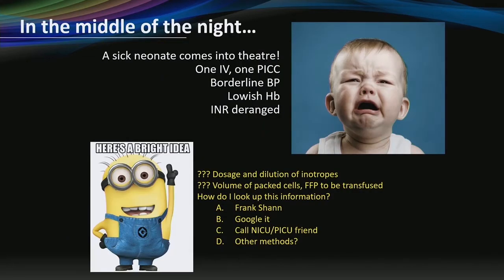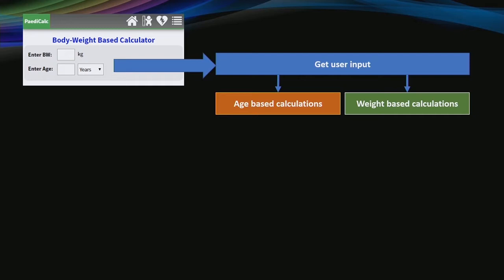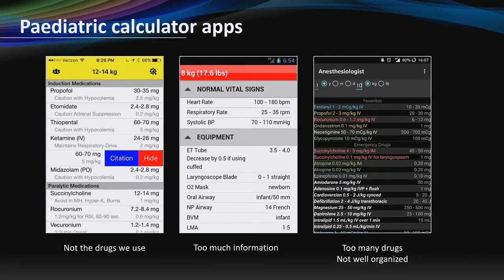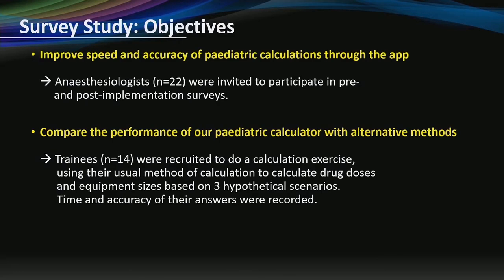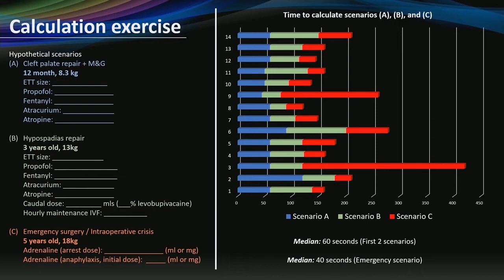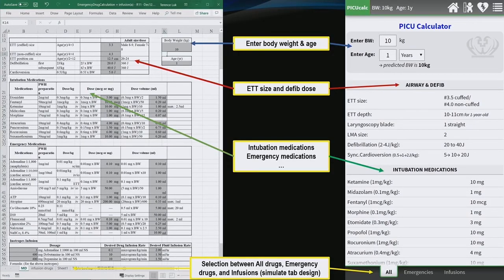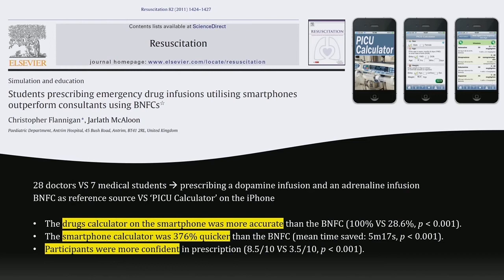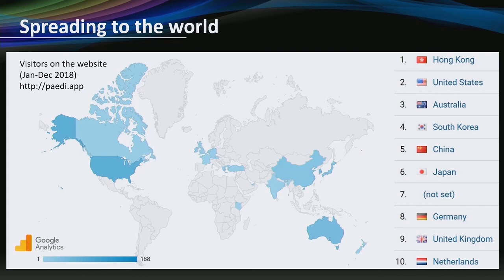Developing a mobile Paediatric Calculator: keeping formulas at your finger tips by Dr. Terence Luk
Following this ChildSim Talk, Terrence has made a few improvements.

First, in collaboration with paediatricians, emergency physicians and pharmacists in PWH, the  paediatric calculators were put on the HA intranet. The intranet links are available on iPAED@PWH, iA&E@PWH and also iAnaes@PWH, or

Secondly, the web version of the PICU calculator has been uploaded to app stores for mobile phones, and the major advantage of using the app store versions is offline access (no need internet connection after installation).

and the links are given at the bottom of page for download.

 Thirdly, the PICU team in PWH has put together an intubation checklist, which is easily accessible on the PICU calculator, to supplement the paper form as a handy reference.